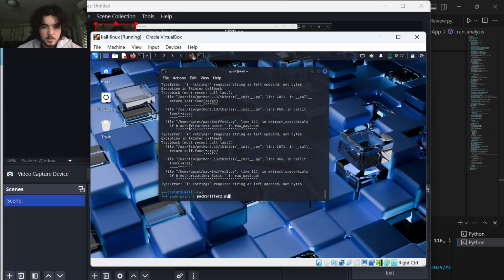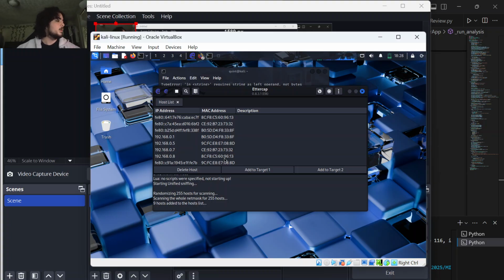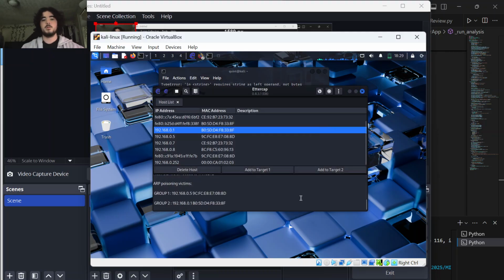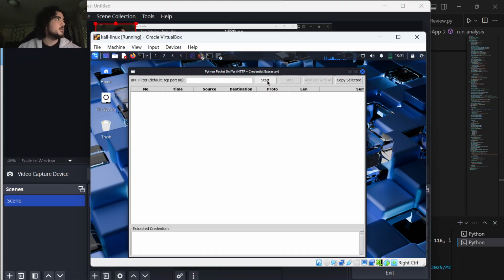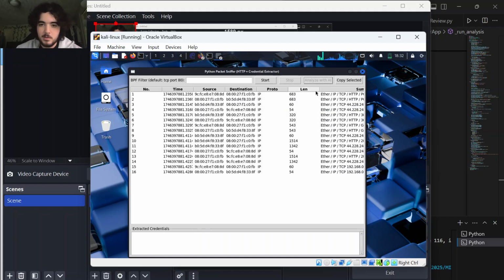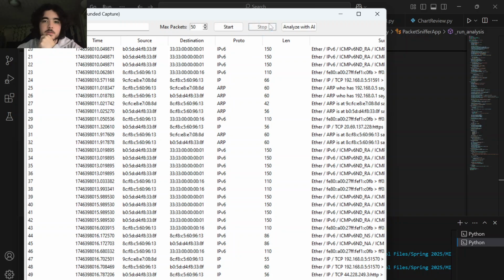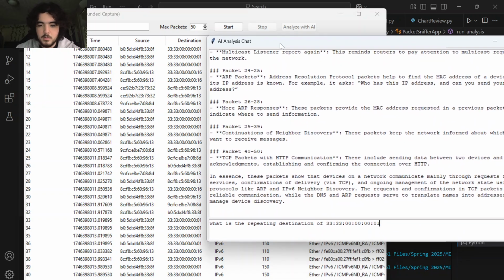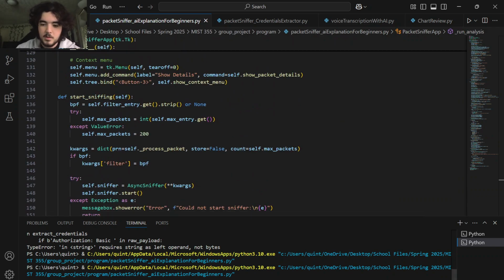Data Communications: Project Demonstration - Packet Sniffing w/AI + ARP Poisining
For Professor Ramezan